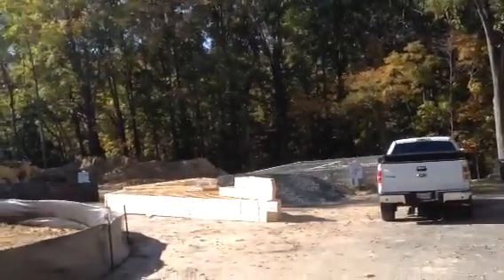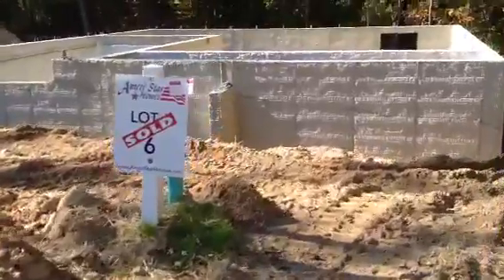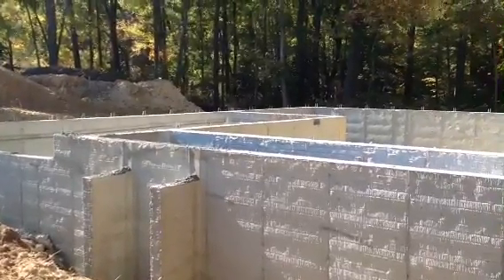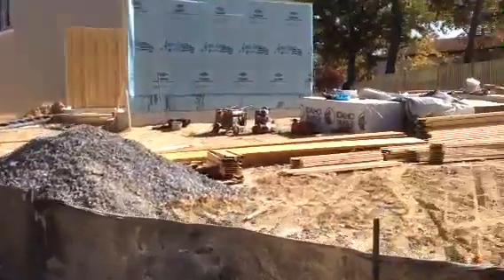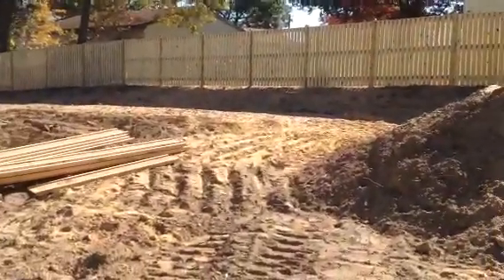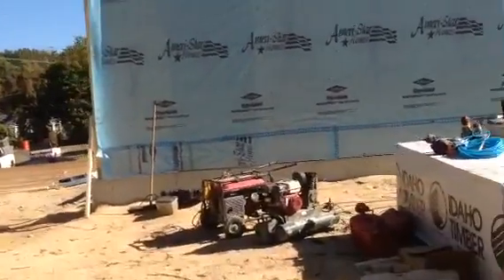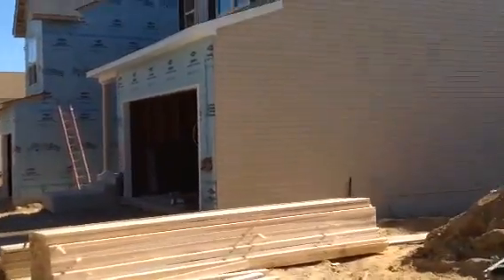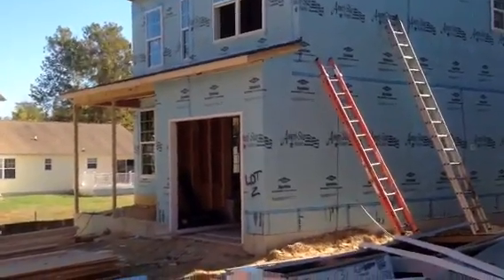Elizabeth Place II